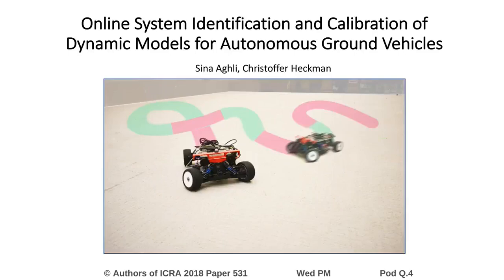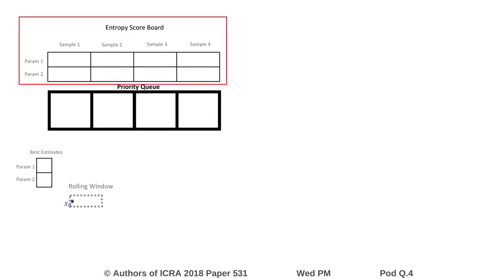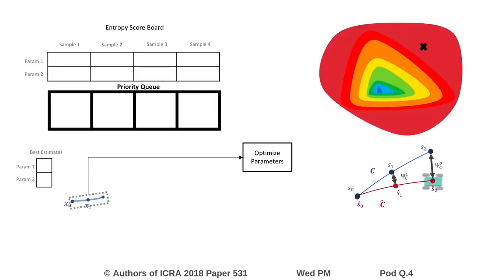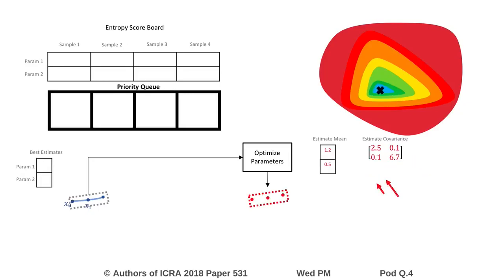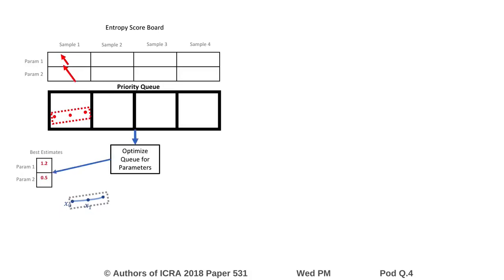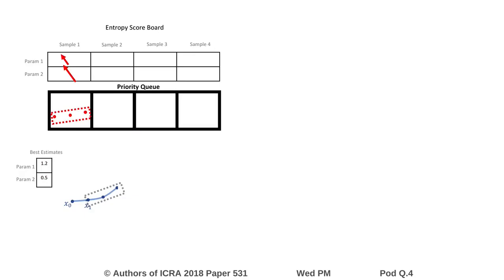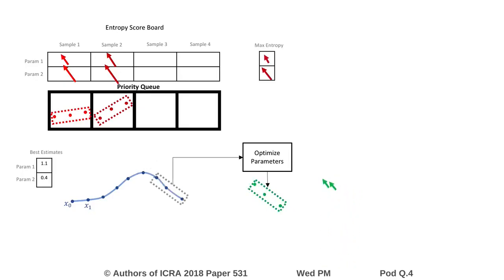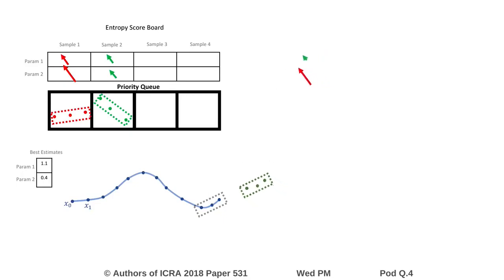Online System Identification and Calibration of Dynamic Models for Autonomous Ground Vehicles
Interactive Session Wed PM Pod Q.4
Authors: Aghli, Sina; Heckman, Christoffer
Title: Online System Identification and Calibration of Dynamic Models for Autonomous Ground Vehicles

Abstract:
This paper is concerned with system identification and the calibration of parameters of dynamic models used in different robotic platforms. A constant time algorithm has been developed in order to automatically calibrate the parameters of a high-fidelity dynamical model for a robotic platform. The presented method is capable of choosing informative motion segments in order to calibrate model parameters in real time while also calculating a confidence level on each estimated parameter. Simulations and experiments with a 1/8th scale four wheel drive vehicle are performed which demonstrate the accuracy and efficiency of the approach.